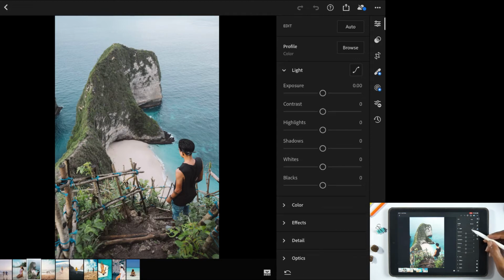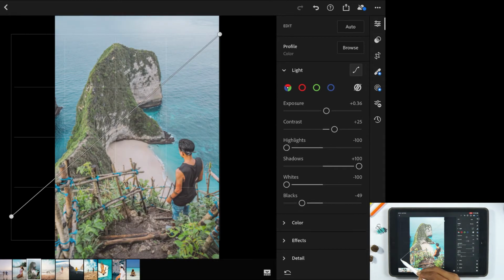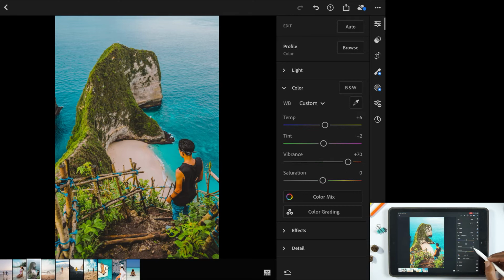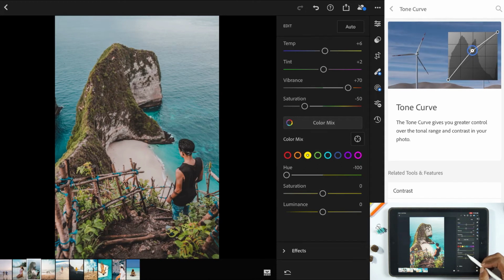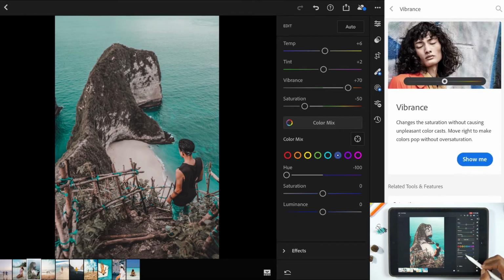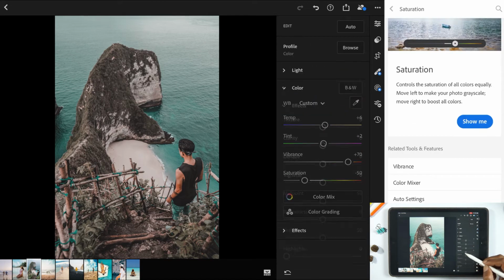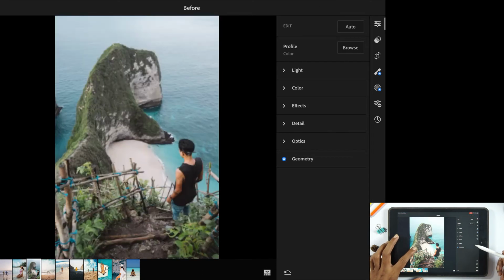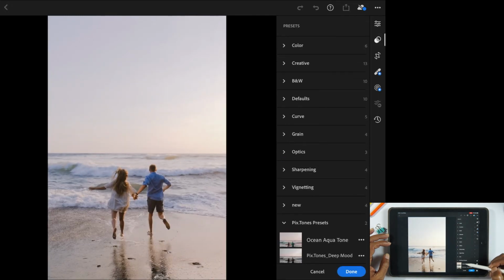Ocean Aqua Preset Lightroom Tutorial | FREE DNG | iPad Tutorial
Ocean Aqua Tone Lightroom Mobile Preset Tutorial with iPad | Ocean Aqua Filter | iPad Tutorial

In this video, I'm going to show you how to get elegant Ocean Aqua Tone using Lightroom mobile on Apple iPad :)